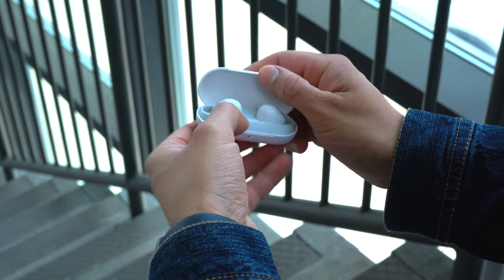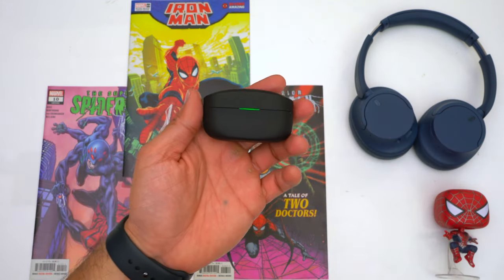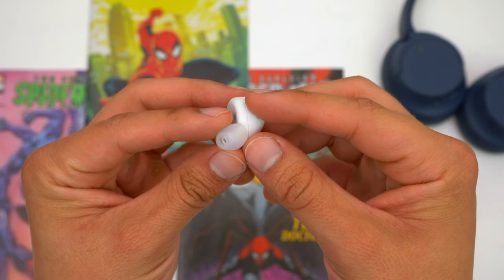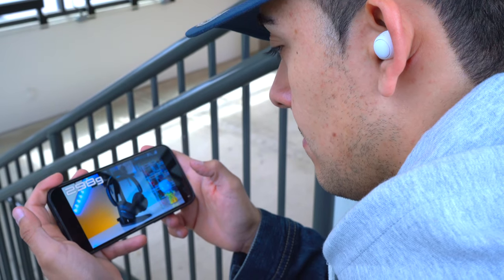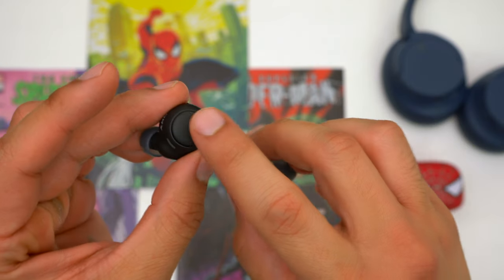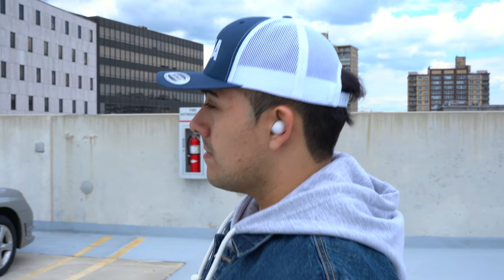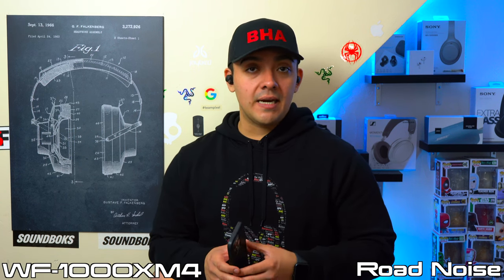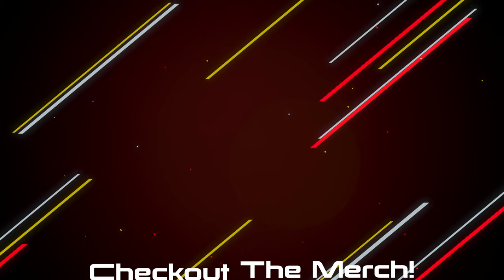Sony's Mid 2023 ANC Earbuds Explained - XM4, Linkbuds S, C700N, C500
0:00 Intro
1:13 Case
2:09 Battery Life
3:23 Fit
4:36 Connectivity
6:16 Sound
8:00 Media Controls
8:45 ANC
10:09 Ambient Mode
10:41 Mic Test
12:20 Verdict

So these are the Sony WF-C700N, and these are Sony’s newest entry level ANC earbuds. Now personally I think these are the most comfortable earbuds sony has mad so far cause the WF-C700N have a very sleek sculpt to them. But today we’re going to see how the Sony WF-C700N stacks up to Sony’s other earbuds like the WF-C500, Linkbuds S, and WF-1000XM4’s.